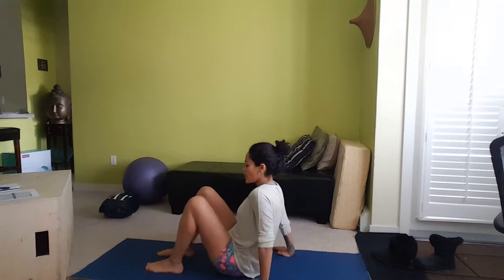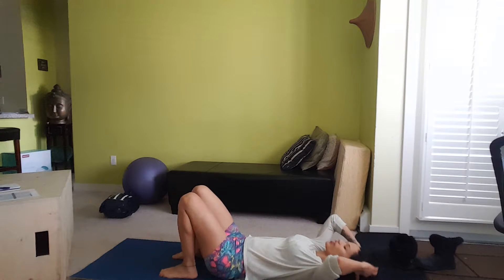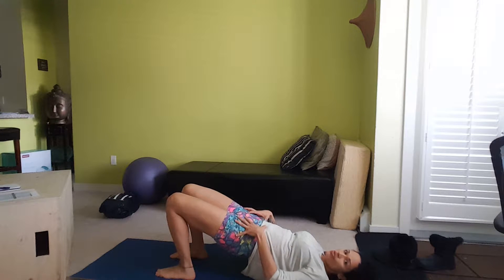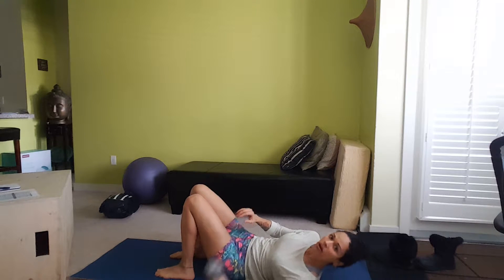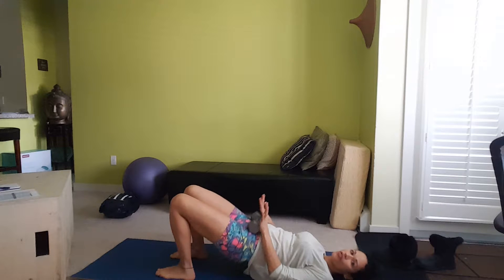Butt Raise or Bridge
This is a nice and easy workout for your butt. No pain should be part of the exercise, you could feel muscle soreness if you never workout your glutes before.